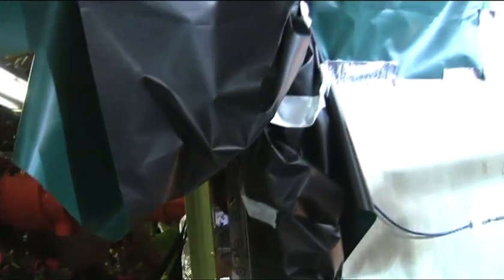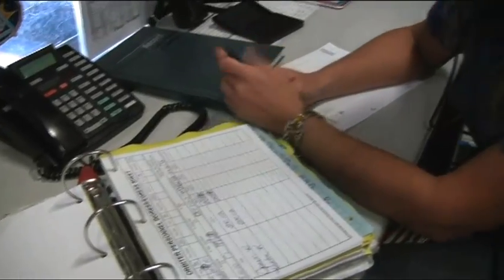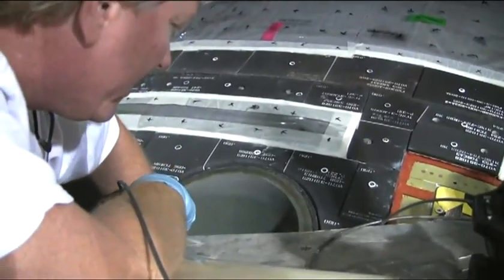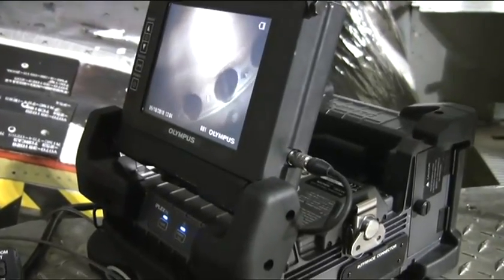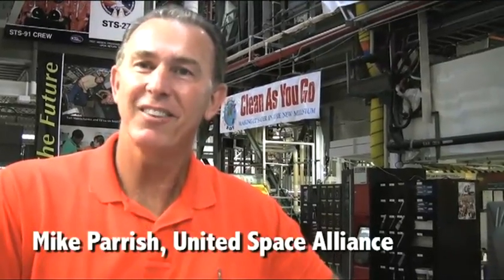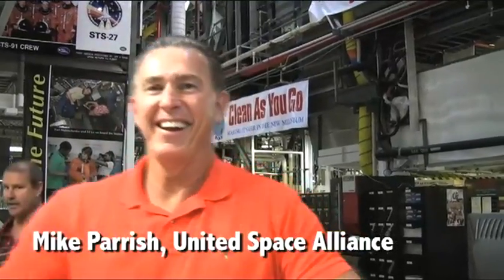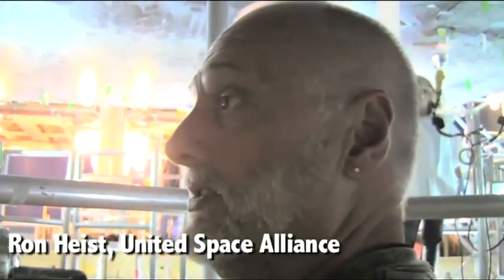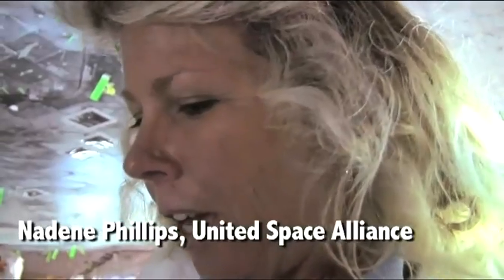Space Shuttle Home Video - United Space Alliance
Space Shuttle Home Movie - Behind the scenes with the people at United Space Alliance who prepare and launch the Space Shuttle for NASA